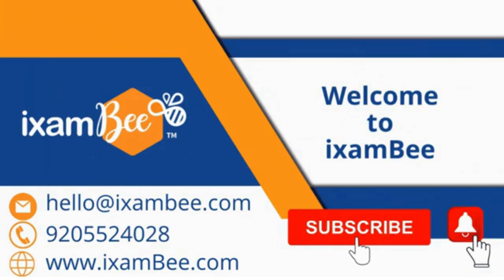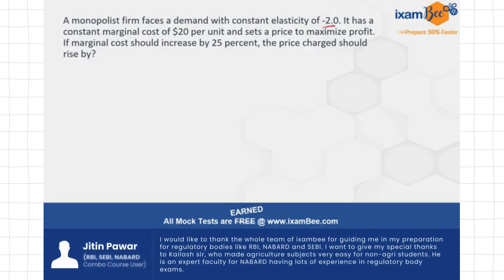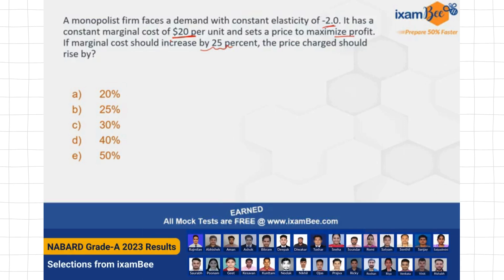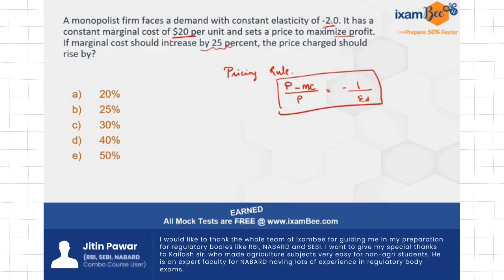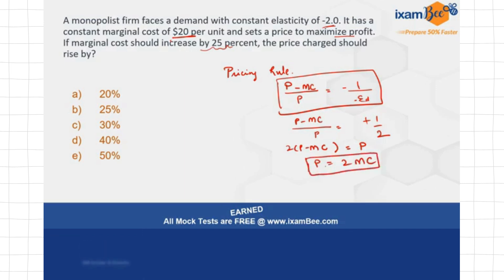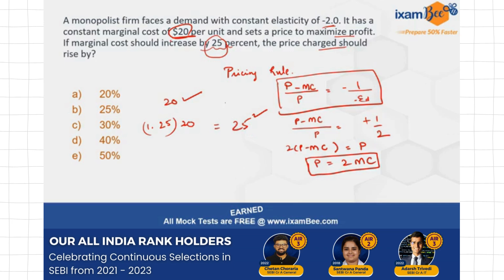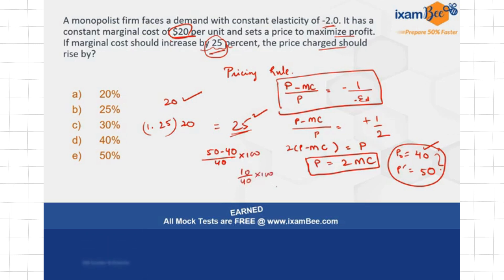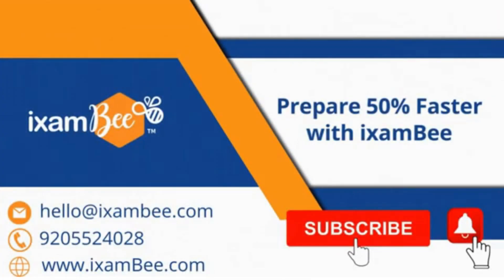RBI Grade B DEPR 2024 || 50 Important Questions in 50 Days || Day 16